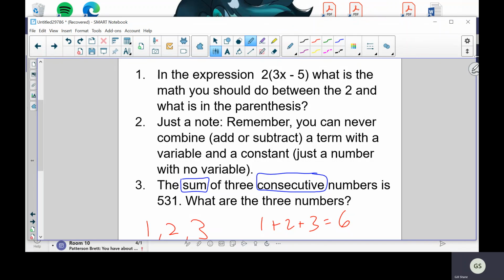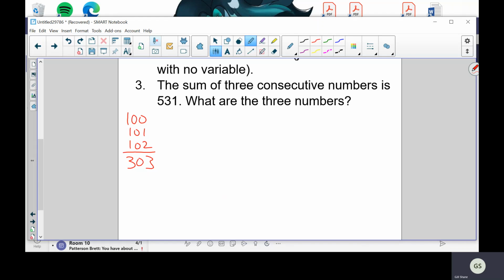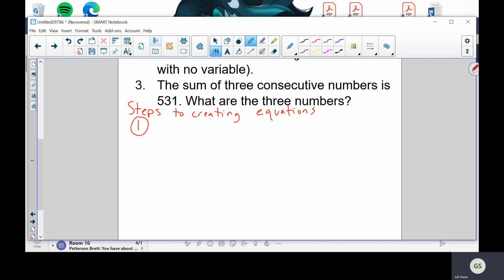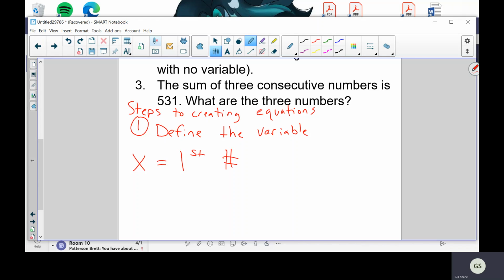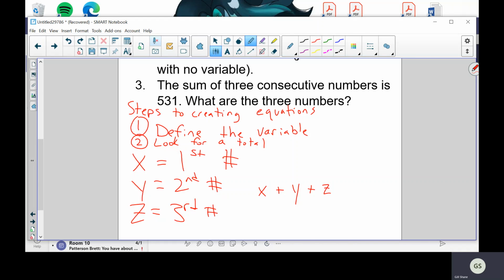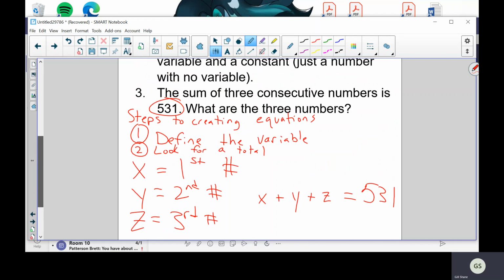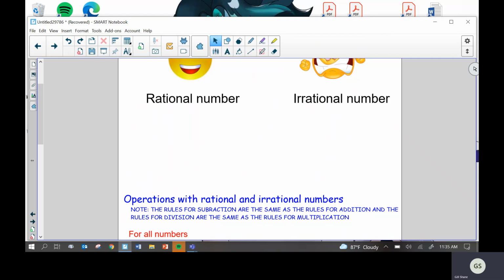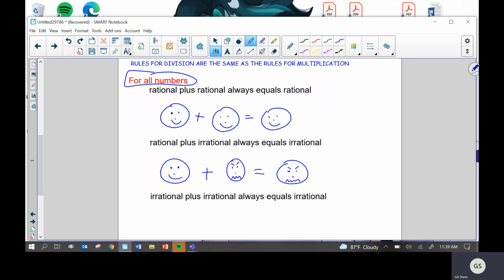Mr Gill Class Aug 30 consec num create equ and Rational Irr part 2 post